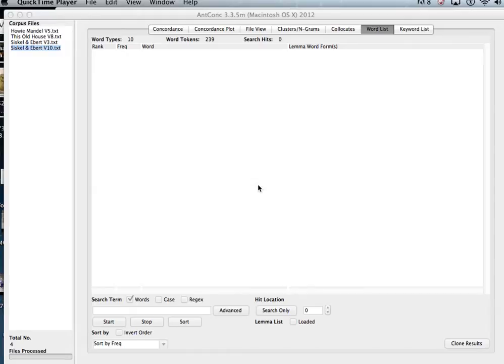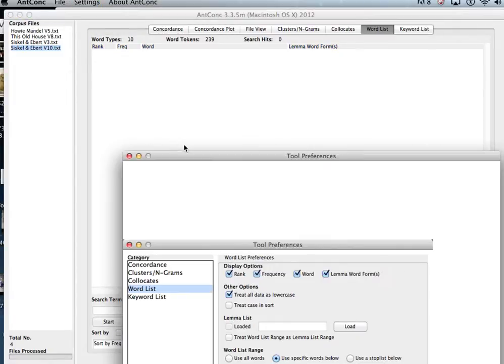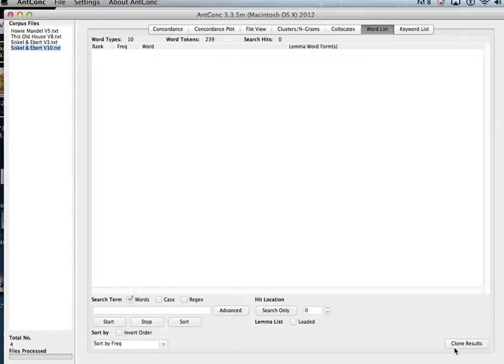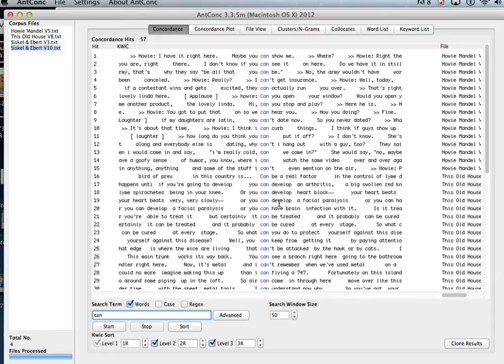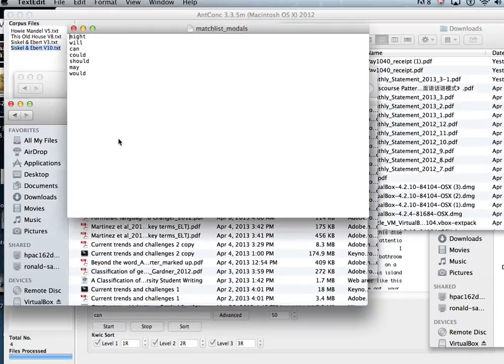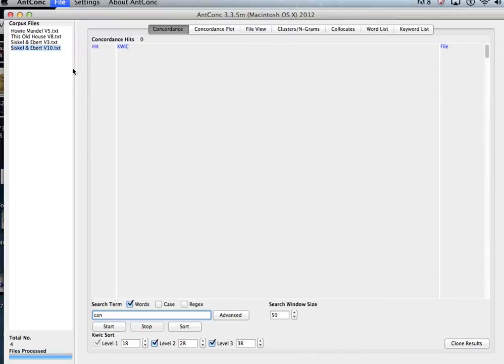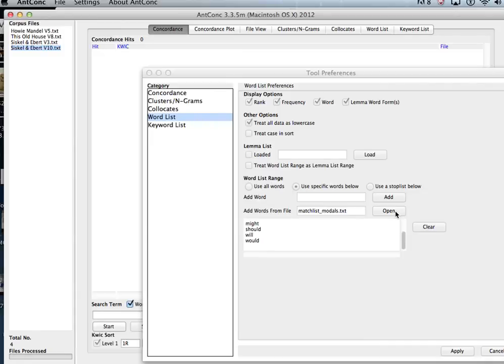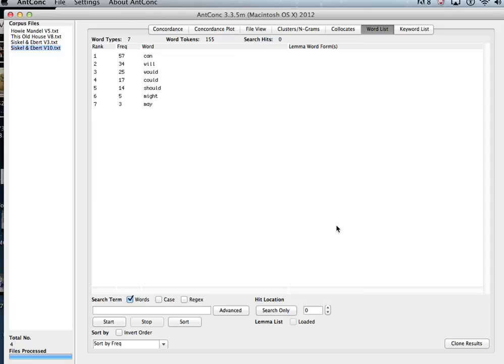Using AntConc to look for a list of specific words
You can use AntConc to look for specific lexical items (as opposed to asking for an exhaustive list of all words) by creating what is sometimes called a "match list" of the items you want to search for.  Here's a quick demo on how to do that.